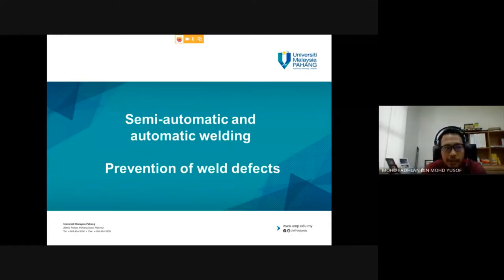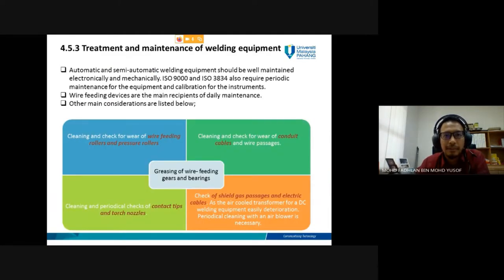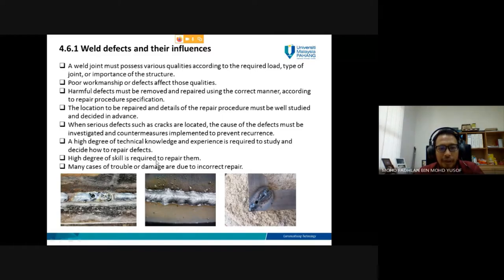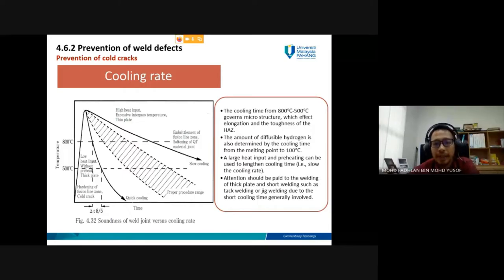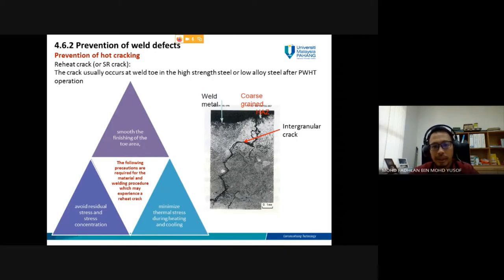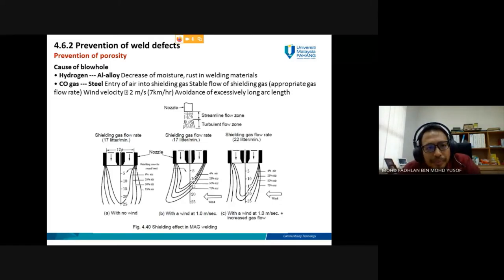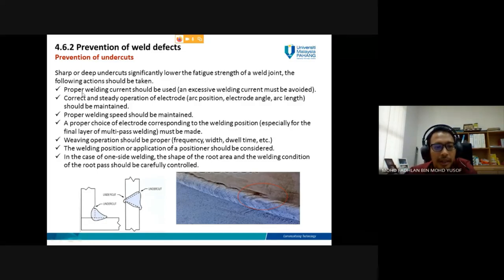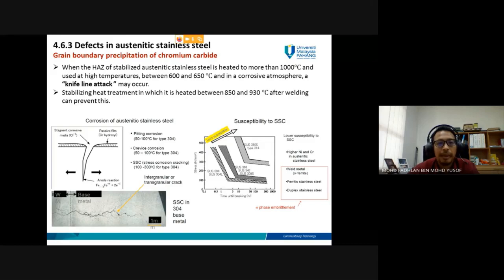W12L24│CO4│WELDING QUALITY ASSURANCE│DEFECTS PREVENTION│STRATEGIES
Lecture Delivered by Dr. Fadhlan Bin Mohd Yusof

Courtesy of Dr. Fadhlan Bin Mohd Yusof
Senior Lecturer
FTKMA, UMP, Pekan, Pahang
Malaysia

CHAPTERS
0:00 INTRODUCTION
7:21 TREATMENT AND MAINTENANCE
10:41 WELD DEFECTS AND THEIR INFLUENCE
18:00 Composition
19:00 Cooling rate
20:50 Post heating
28:00 Prevention of porosity
32:41 Prevention of Lack of Fusion
34:34 Prevention of incomplete penetration
38:34 Hot Cracks